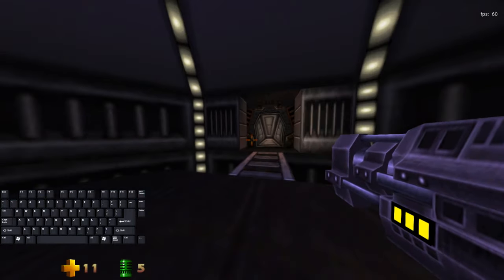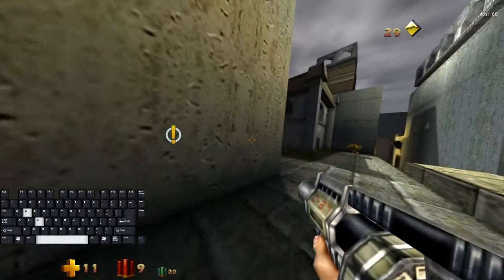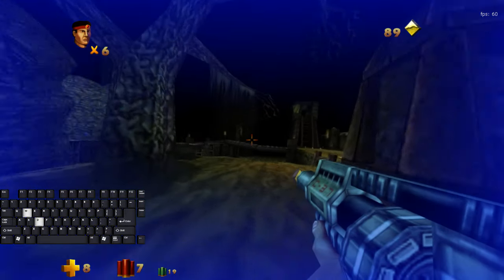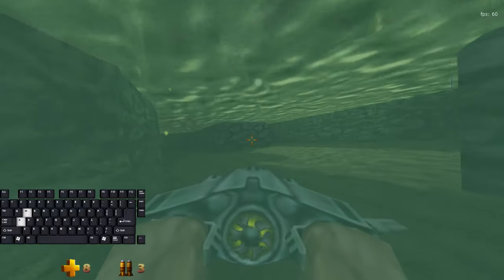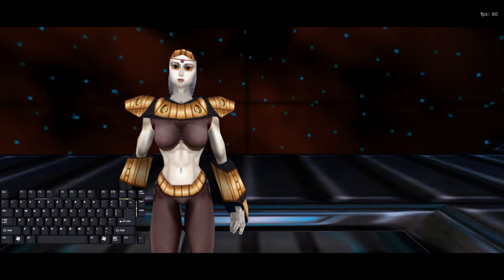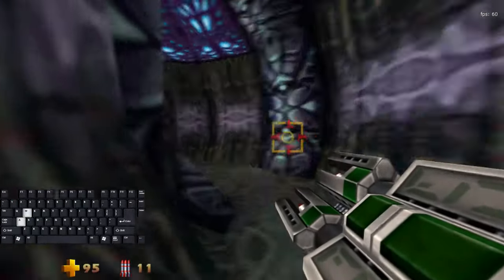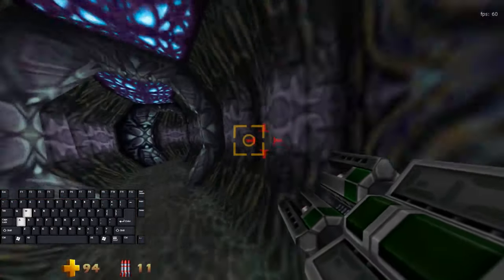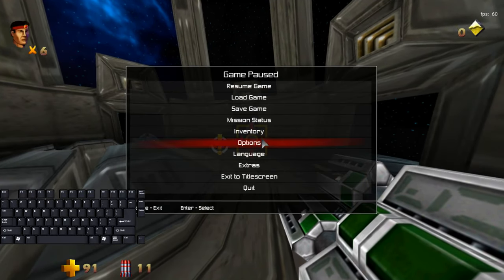Turok 2 Remastered Any% Speedrun Tutorial - Part 8 Backtracking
Hi everyone, welcome to my Any% Speedrunning Tutorial for Turok 2: Seeds of Evil EX (Remastered version by Night Dive Studios.)

In this part, I cover the Backtracking segment. The first half of this video is commentated and will show you the route as well as how the tricks are done. The second half is a demonstration of what a decent Backtracking segment should look like in a run.

The backtracking segment is very easy but can go wrong easily as well. There is really only one major thing to keep track of here:

If you exit Lightship with less than 10 health = Go to Death Marshes 3 first.
If you exit Lightship with more than 10 health = Go to Port of Adia Village first.
Save Hive of the Mantids - Breeding Grounds for last.

Also, make sure that if you are lacking ammo, you refill ammo in either Village or Death Marshes 3, as you most likely have already used the Hive refill.

Timestamps:

Port of Adia - Village 0:45
Death Marshes 3 1:48
Hive of the Mantids - Breeding Grounds 3:14